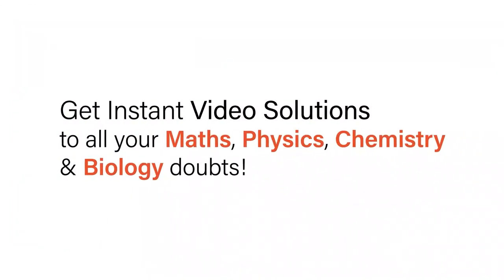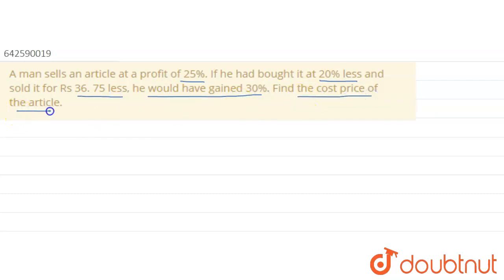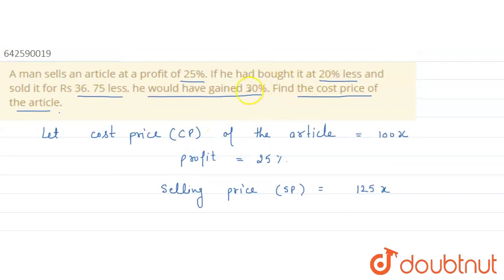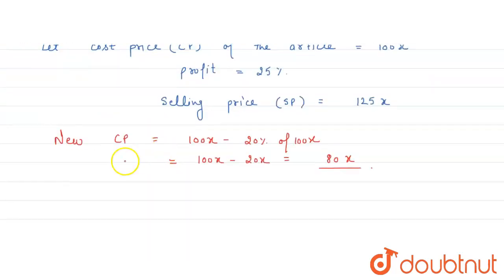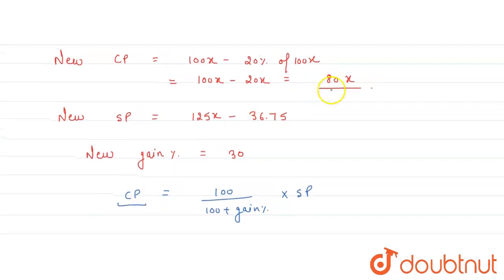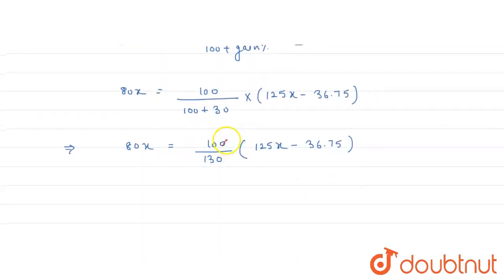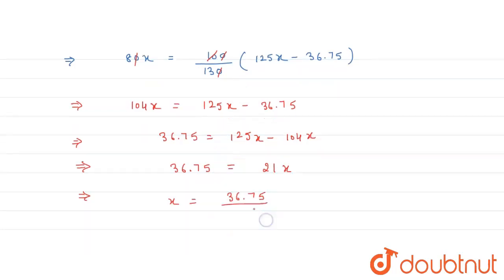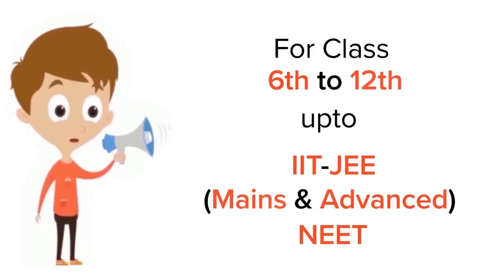A man sells an article at a profit of 25%. If\r\nhe had bought it at 20% less and sold it for Rs...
A man sells an article at a profit of 25%. If\r\nhe had bought it at 20% less and sold it for Rs 36. 75 less, he would have\r\ngained 30%. Find the cost price of the article.
Class: 8
Subject: MATHS
Chapter: PROFIT, LOSS, DISCOUNT AND VALUE ADDED TAX (VAT)
Board:CBSE

👉 Have Any Query? Ask Us.